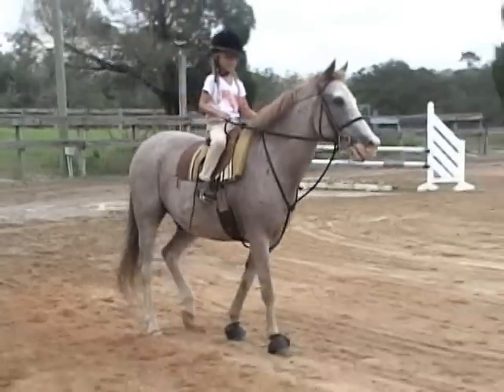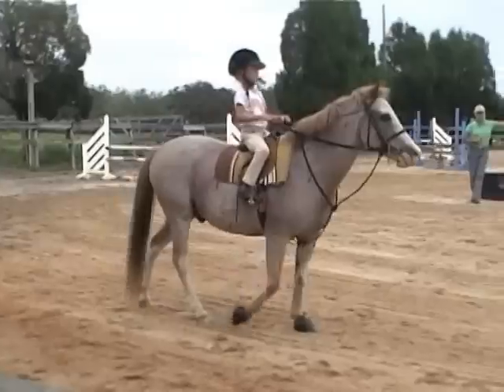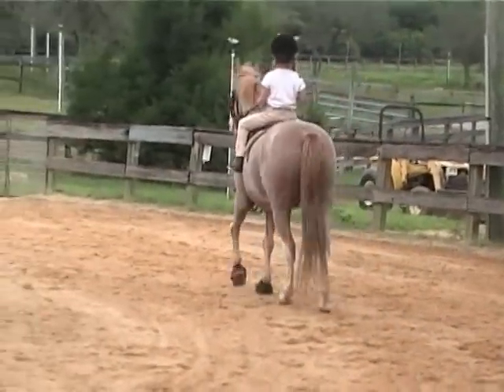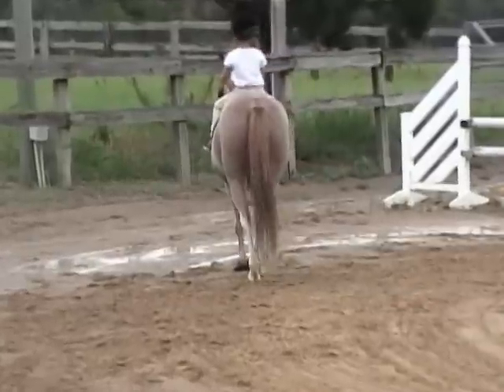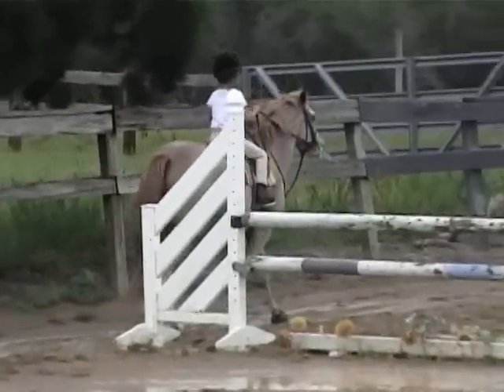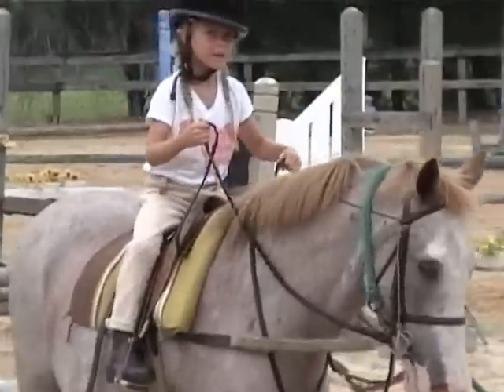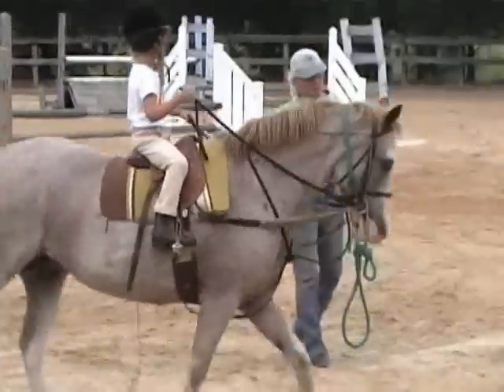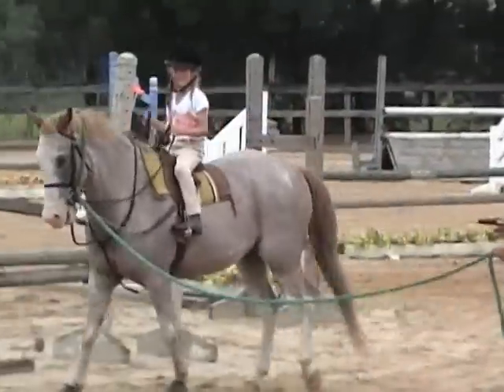Madison's Riding Lesson Sept 1, 2009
My 4 year old daughter taking a riding lesson.